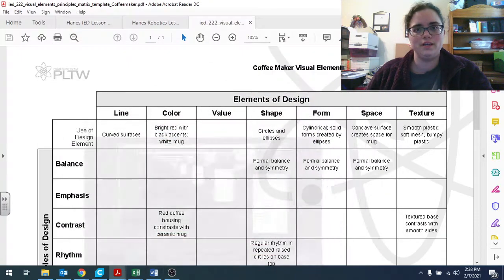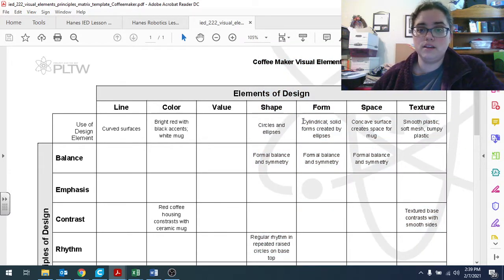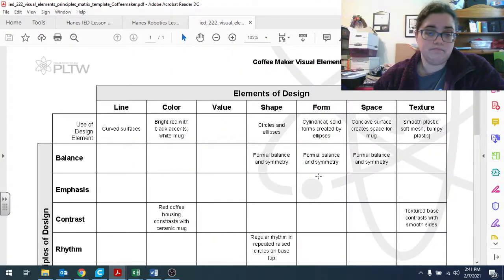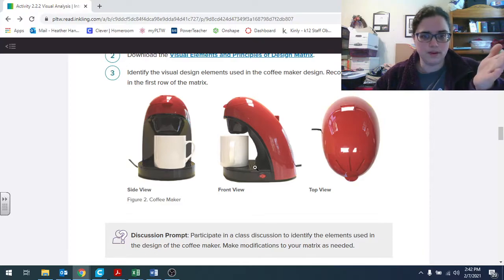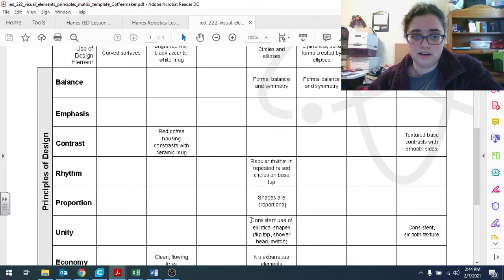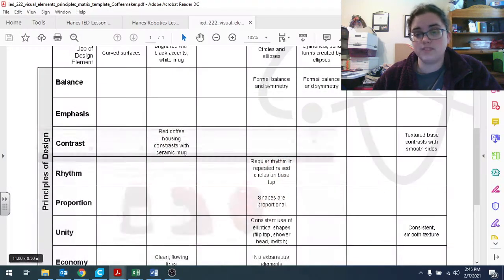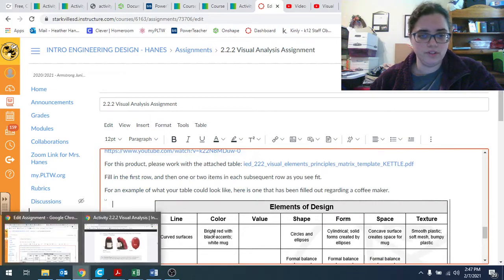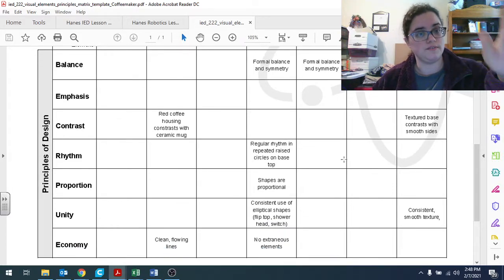Visual Design Matrix 2 2 2 Explanation Example